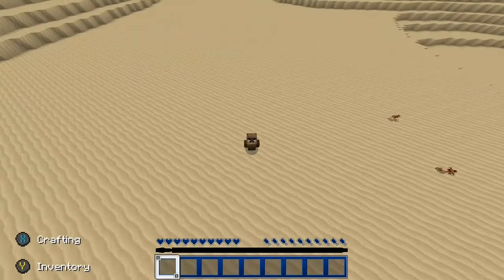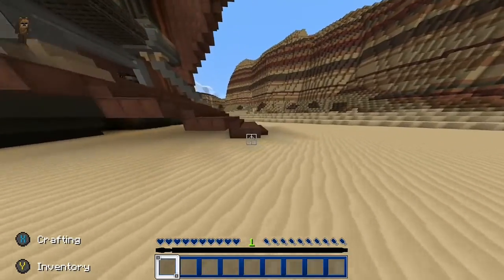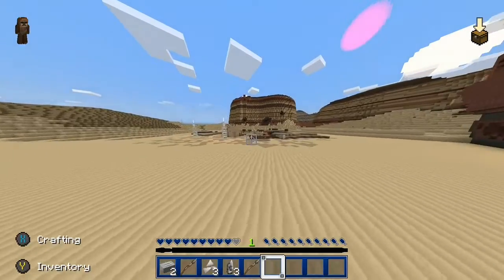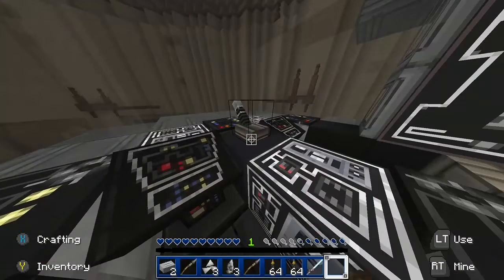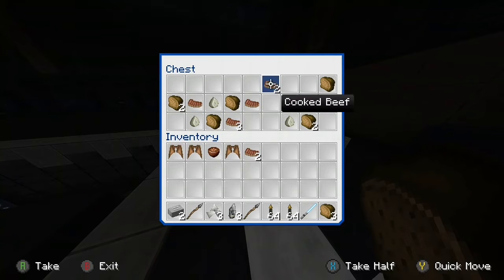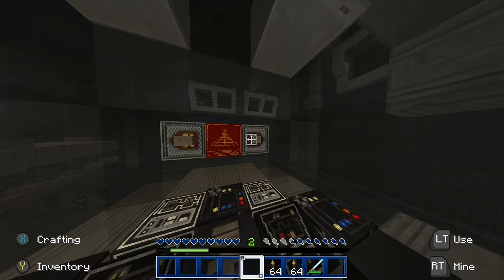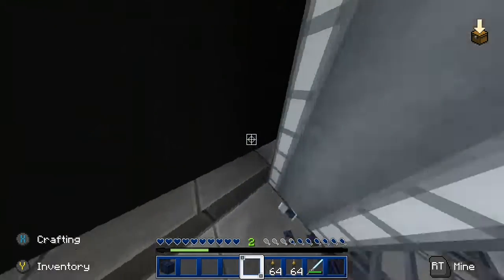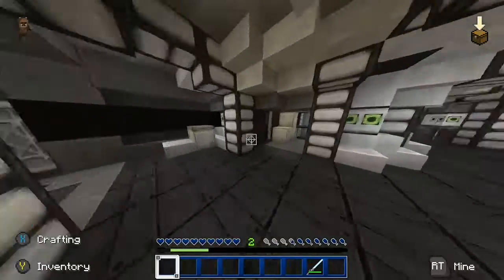I killed the Ender Dragon in Star Wars Minecraft #1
I trying to hit 5,000 subs by the end of 2022 so please like and.